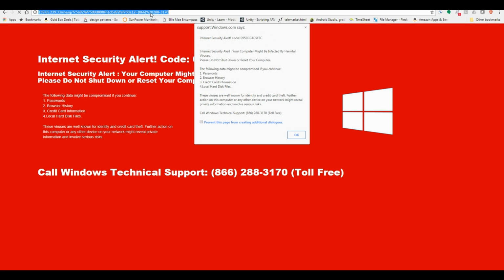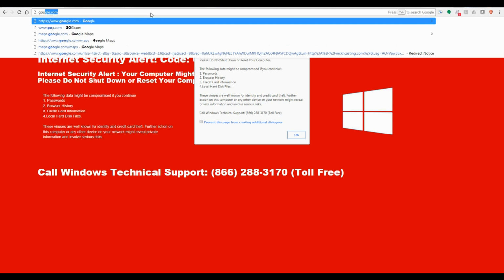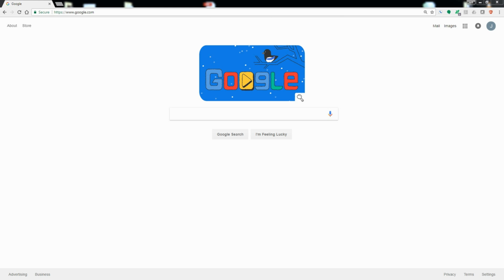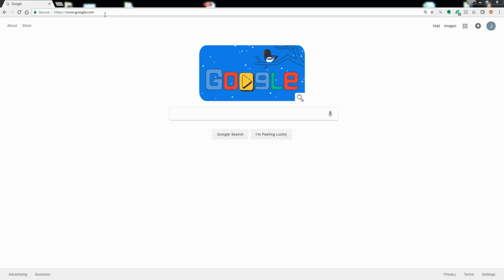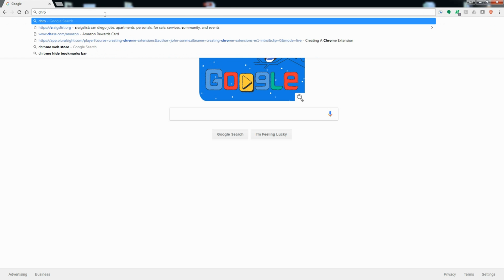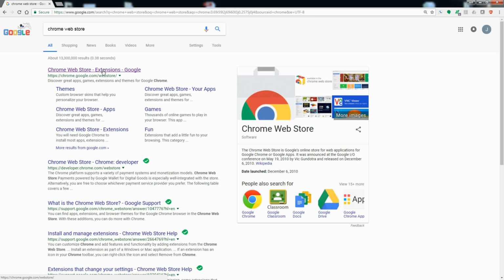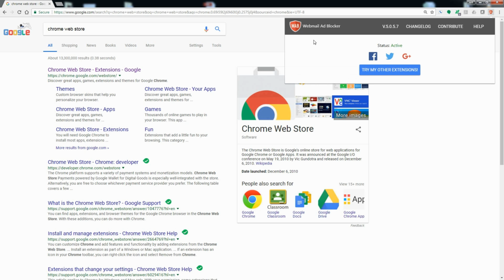How to fix Internet Security Alert FIXED SOLVED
This is not a virus, it's a maladvertisement.  So as long as you're using a browser, you may see this if an ad which has been compromised comes up.

Watch this quick video on how to stop the browser hijack from happening.